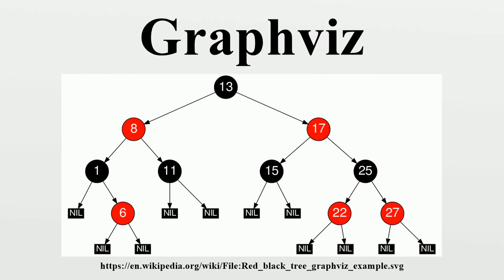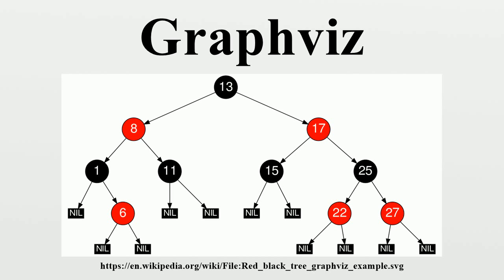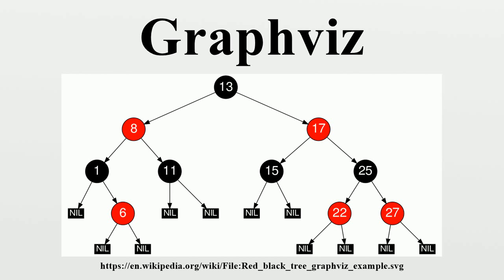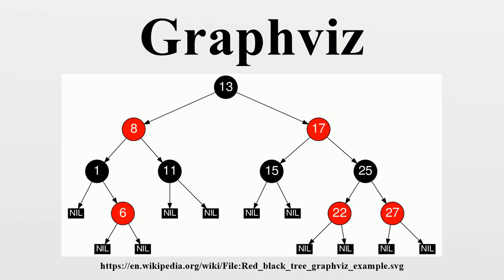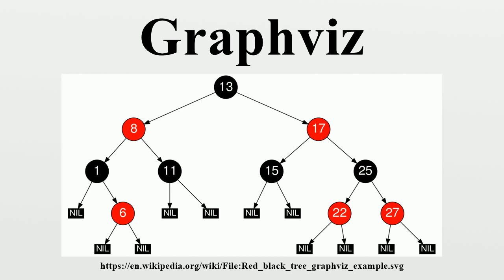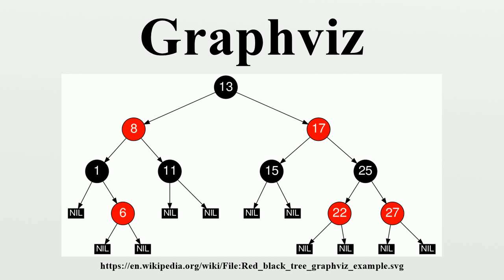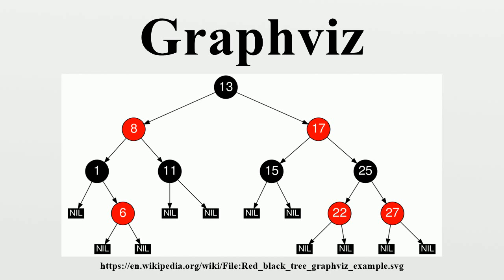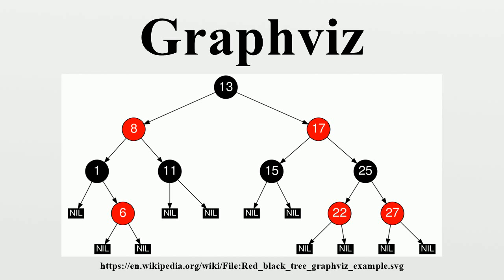Graphviz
Graphviz (short for Graph Visualization Software) is a package of open-source tools initiated by AT&T Labs Research for drawing graphs specified in DOT language scripts.It also provides libraries for software applications to use the tools.

Image-Copyright-Info
Author-Info:   IkamusumeFan

Image-Copyright-Info